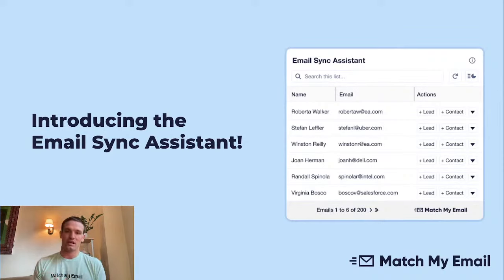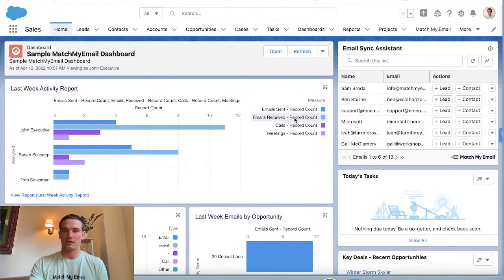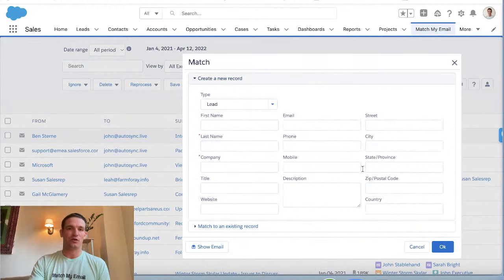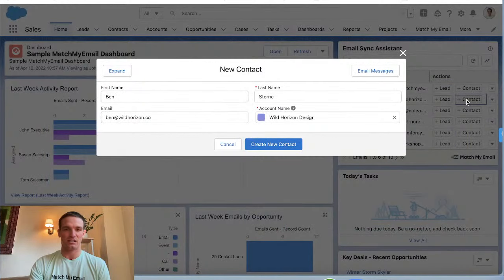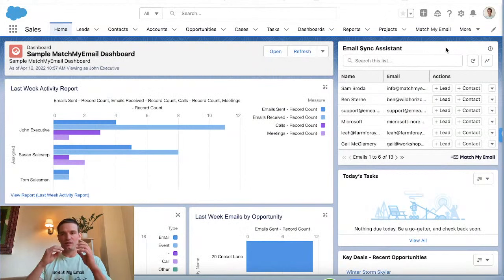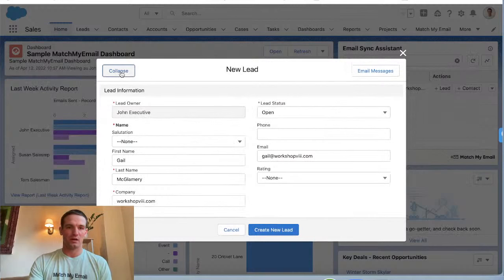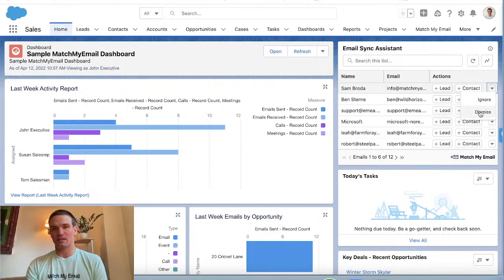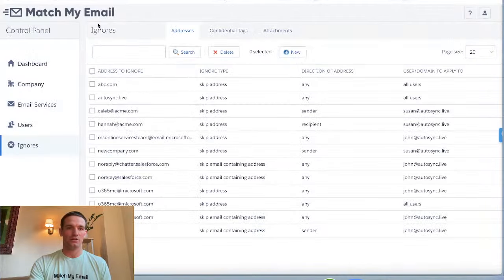Match My Email Email Sync Assistant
Over a webinar, Match My Email will unveil the app's newest feature. Tune in to find out more!